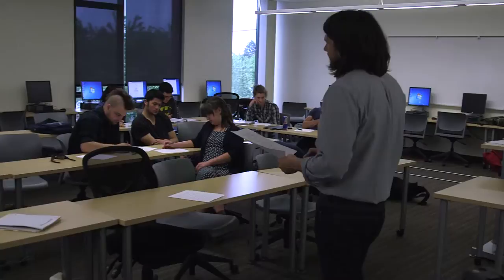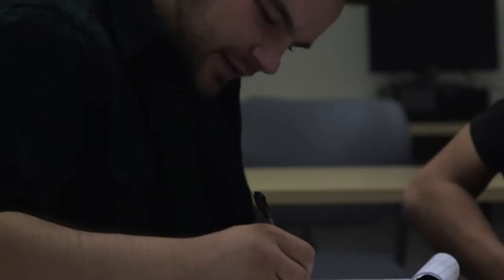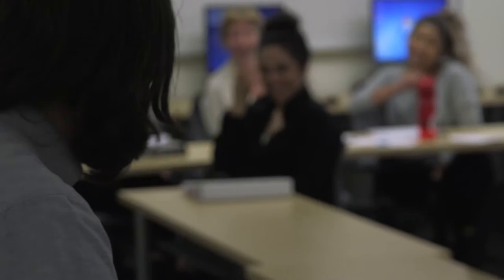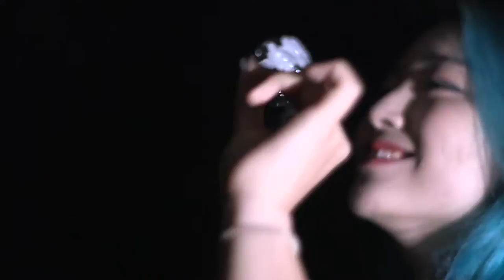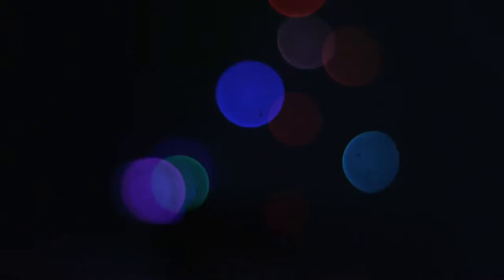PCC Video Profile - Justin Rigamonti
PCC Video Profile - Justin Rigamonti. English department. Video created in Multimedia Video 2 class.